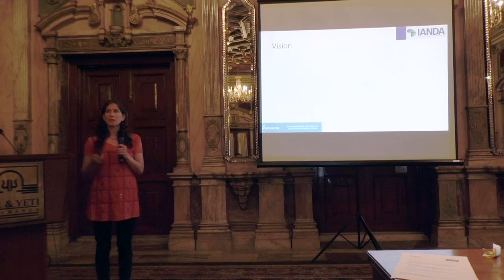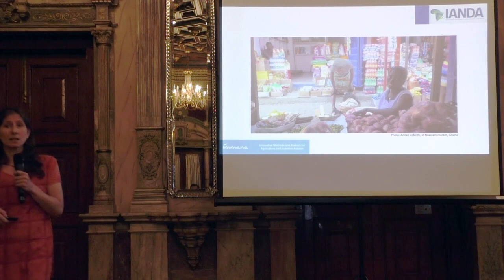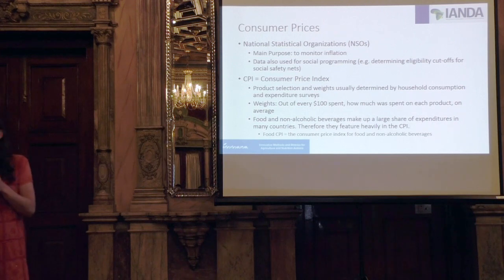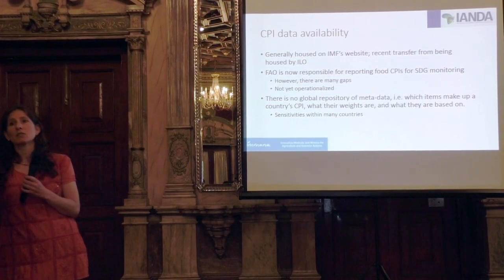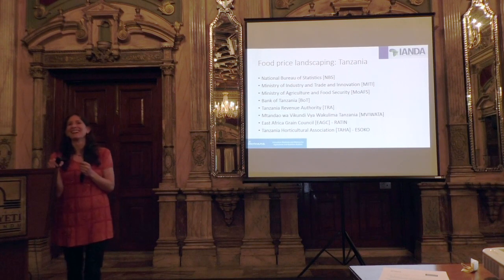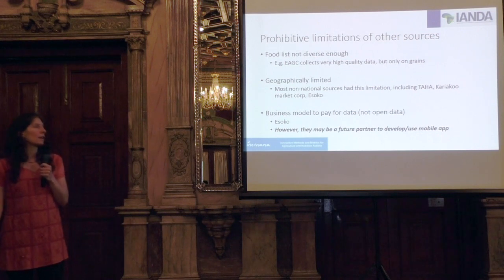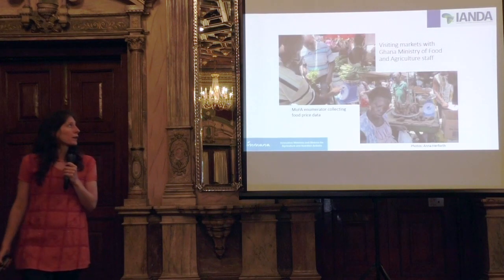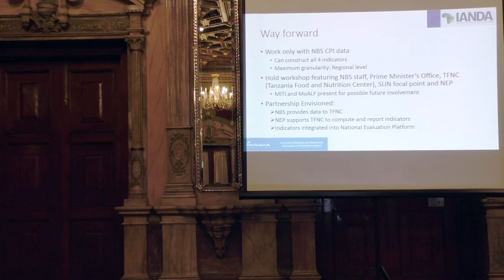Indicators of Affordability of Nutritious Diets - Anna Herforth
Anna Herforth presents her team's work on creating Indicators of Affordability of Nutritious Diets through the IANDA project based at Tufts University.